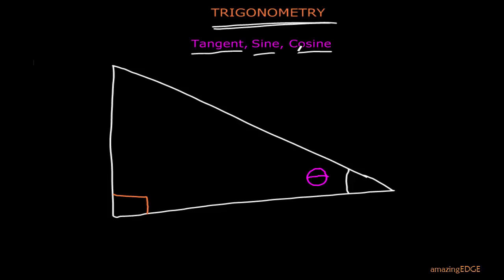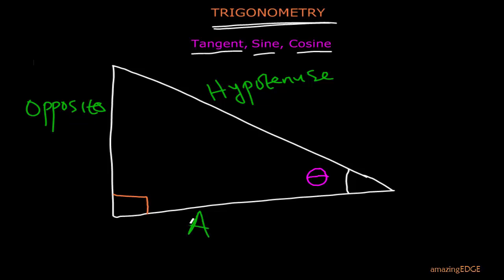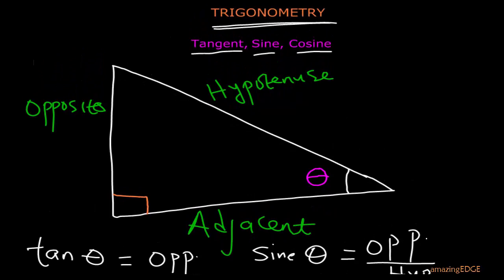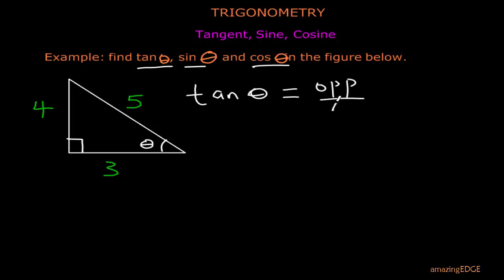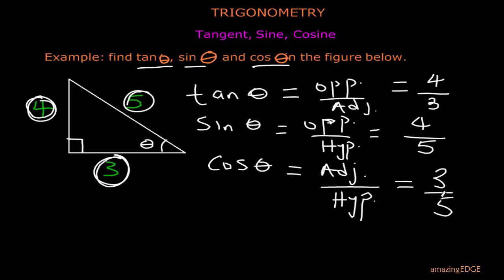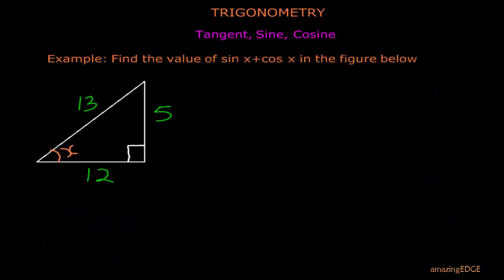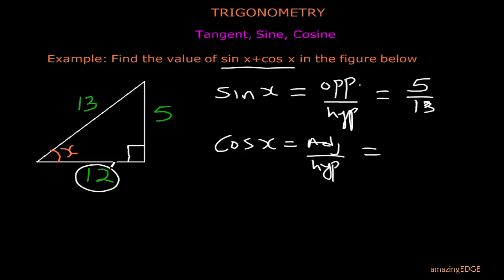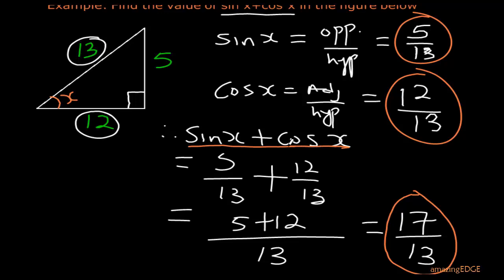Sine, Cosine and Tangent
Trigonometry